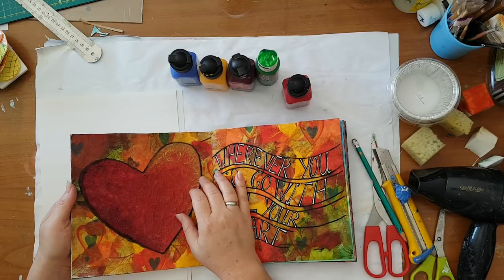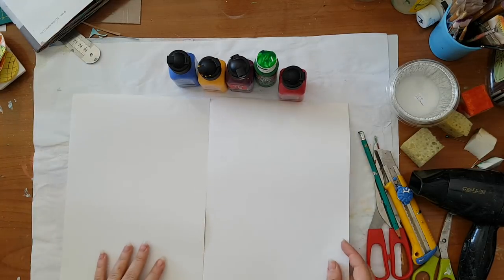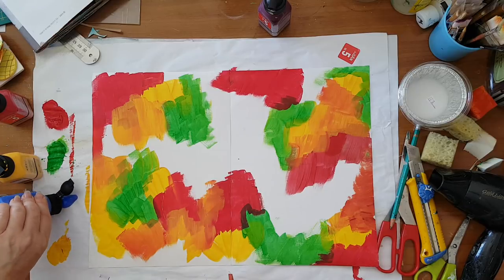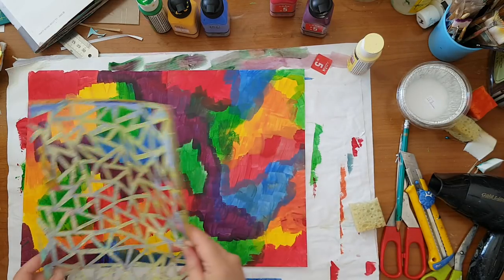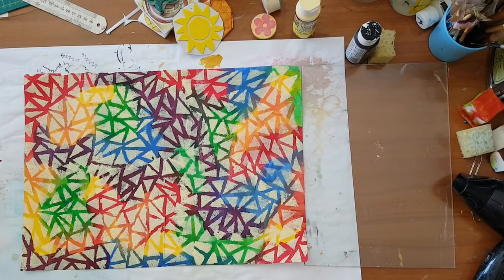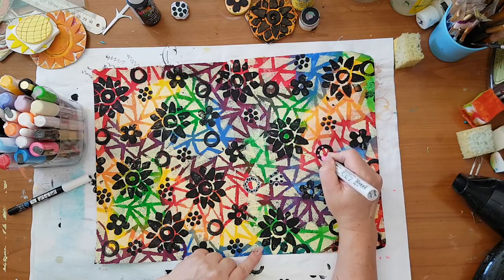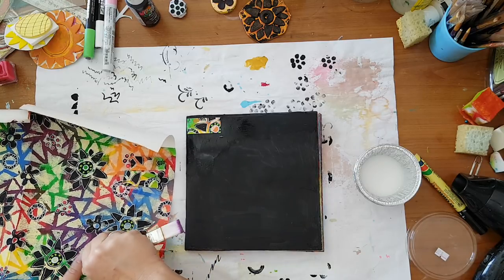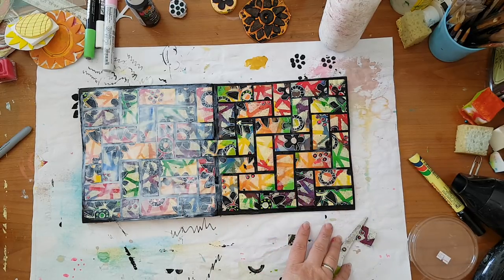Backgrounds cover from Painted Address sticker Sheets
Hi everyone

I'm making a cover for my backgrounds brochure from painted address sticker sheets.

Noit Berkovich